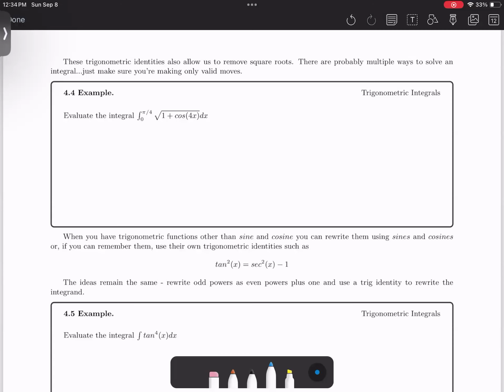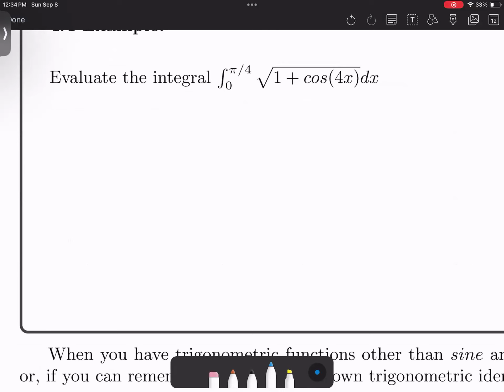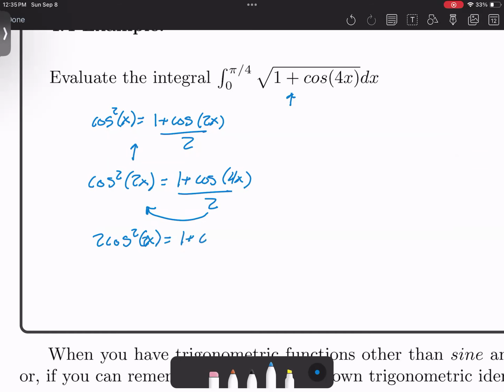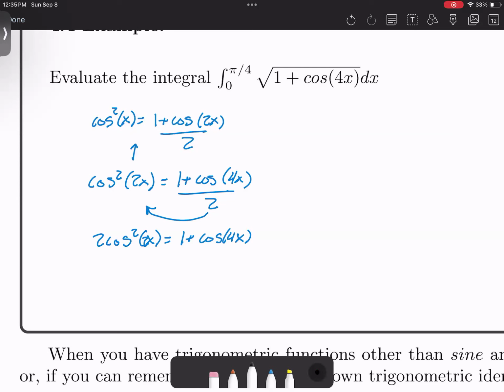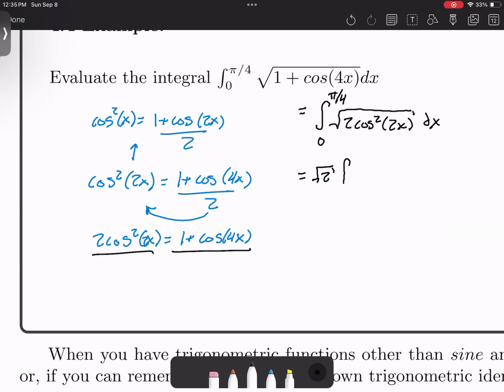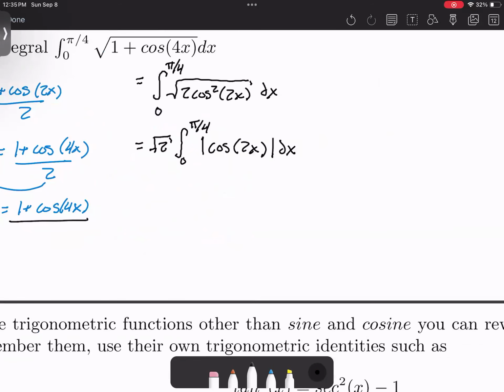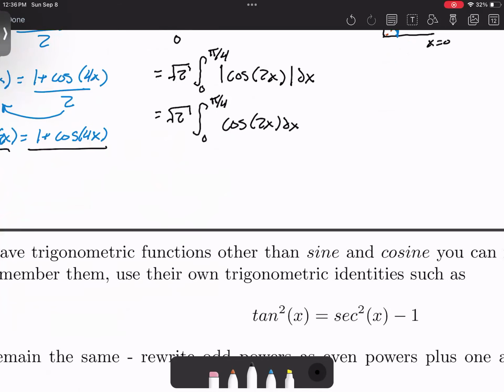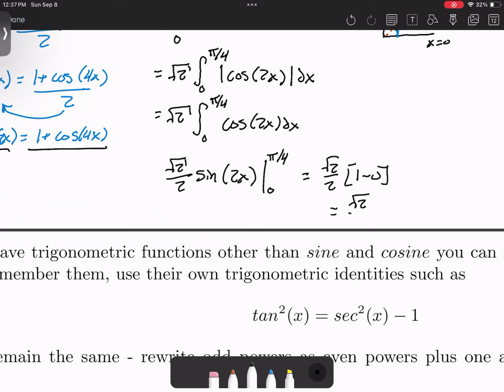Example 4.4 - Removing Square Roots with Double Angle Formula